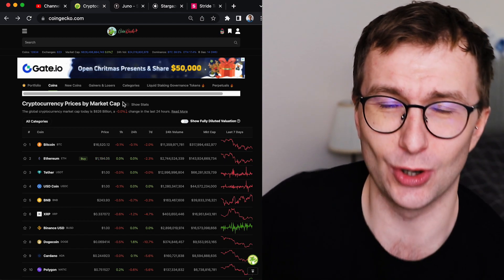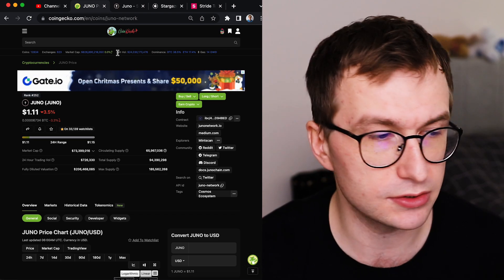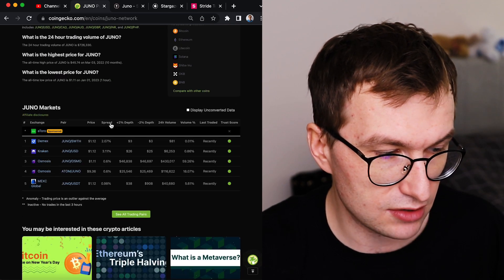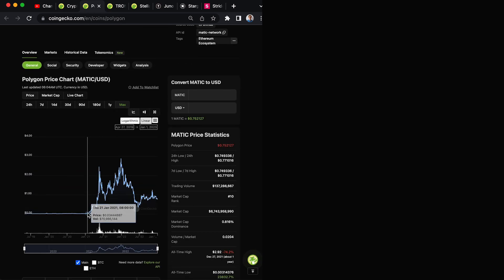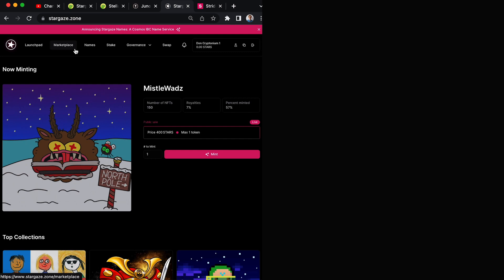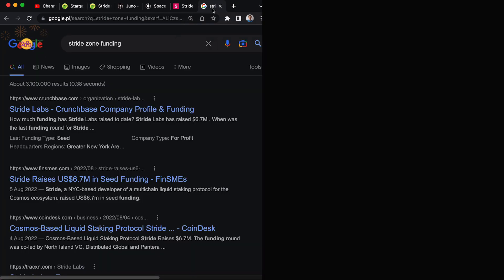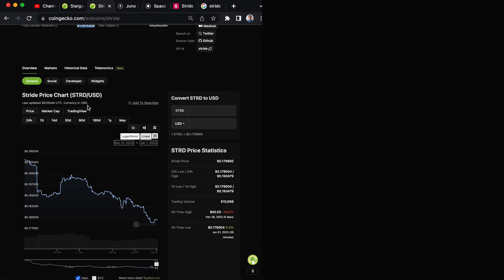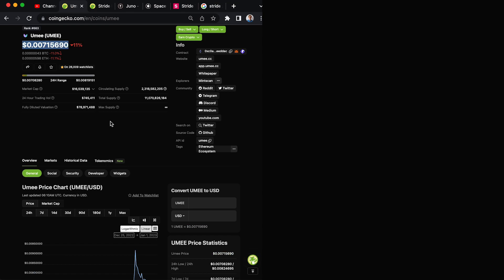What to Expect - Cosmos Altcoins